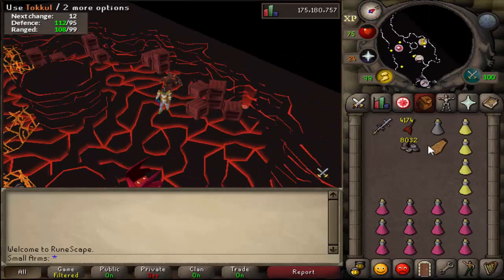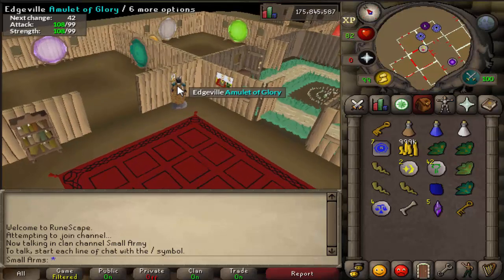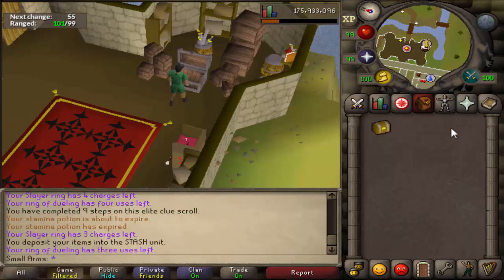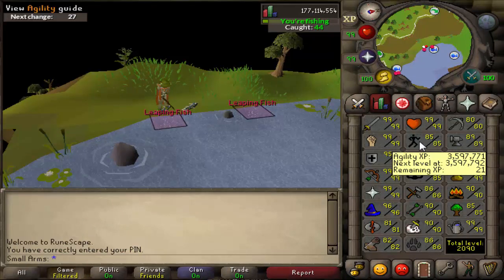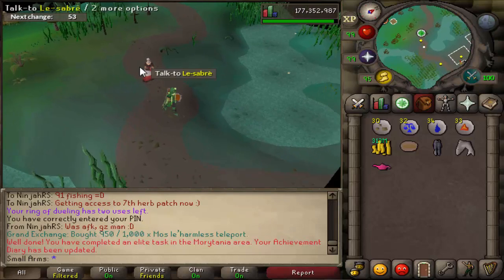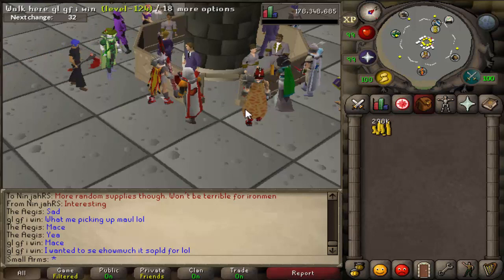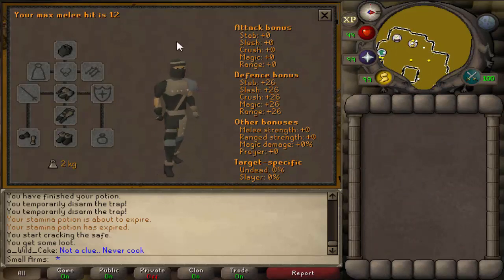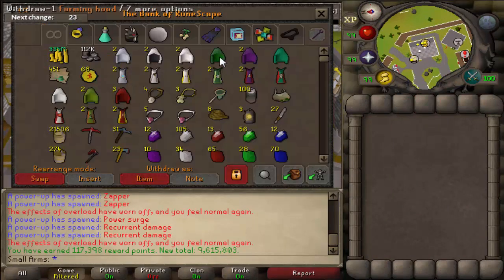Runescape - Road to 1B - Ep: 33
Hey! I make Old School Runescape Videos of all sorts. :)

Other Songs:
Blackmill - Friend

► Join my cc in game : Small Arms

Welcome to the Small Army :)